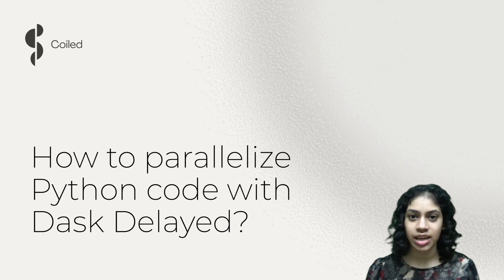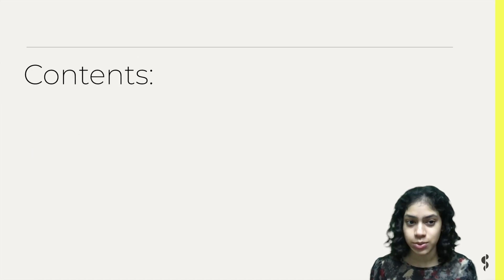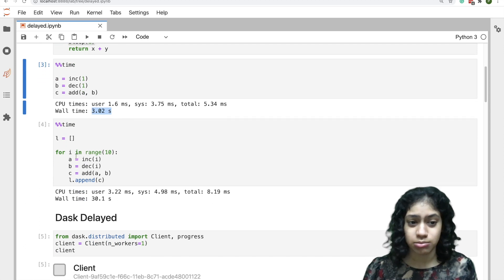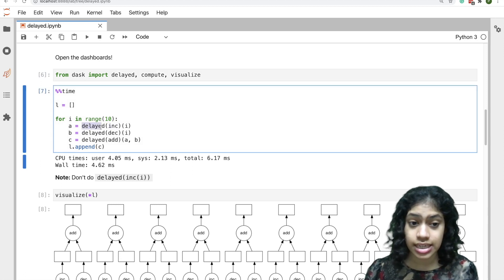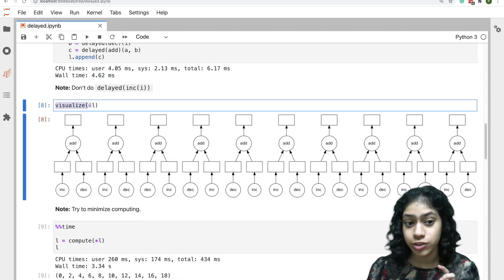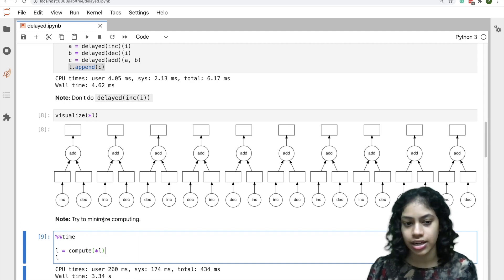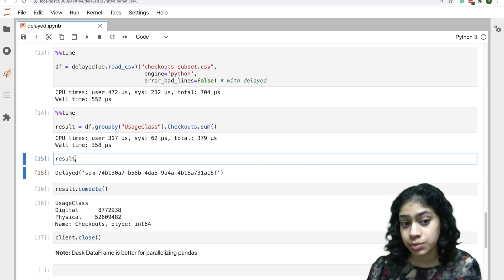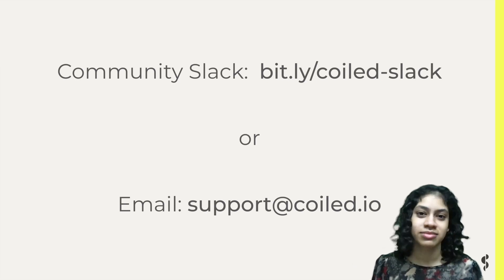Dask & Python | How to parallelize Python code with Dask Delayed | Pavithra Eswaramoorthy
In this video, our Data Science Evangelist Pavithra Eswaramoorthy covers:

- How to use Dask Delayed with examples,
- Demonstrates a 10x (or more!) speedup with Dask Delayed, and
- Discusses some best practices along the way.